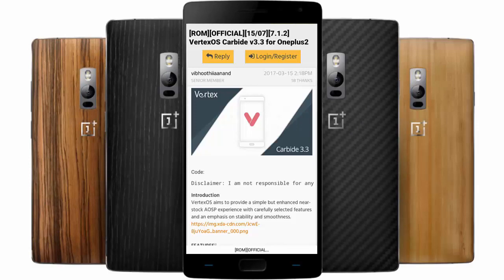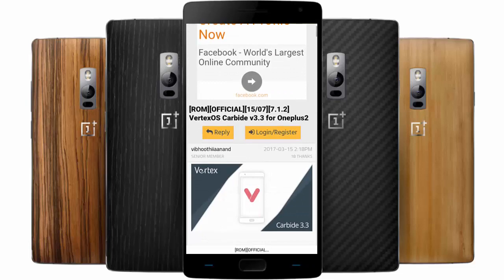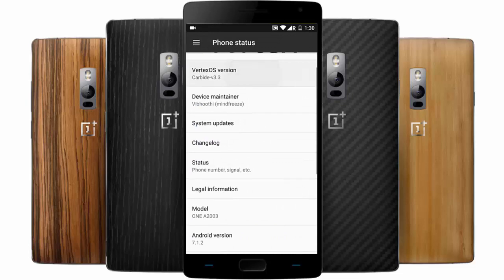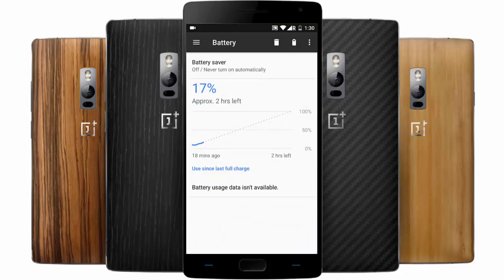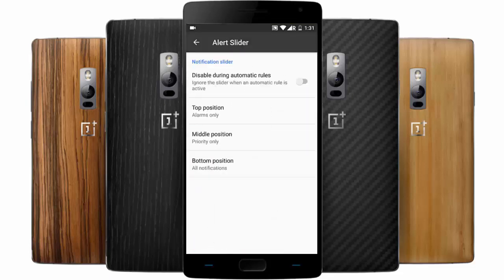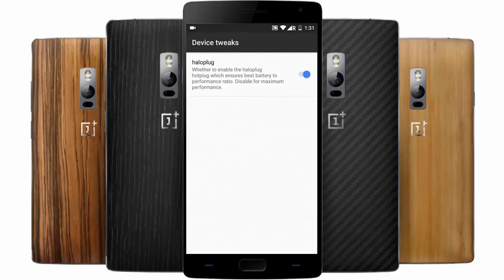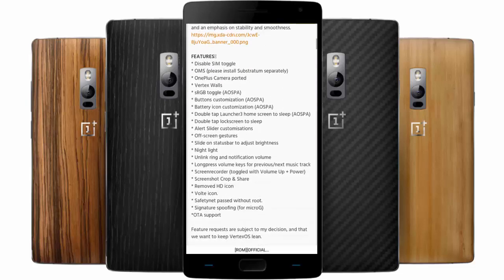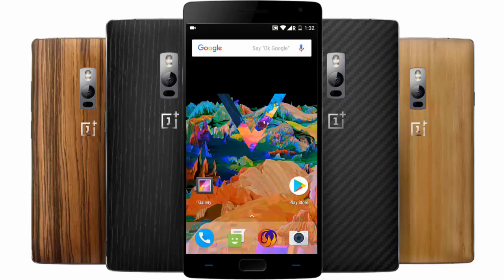VertexOS for OnePlus 2 [Nougat 7.1.2][VOLTE] - Review, How to Install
This video will show you the review of VertexOS Carbide ROM for OnePlus 2 [Nougat][VOLTE].

Music Credits...